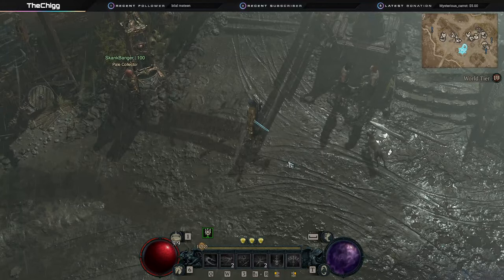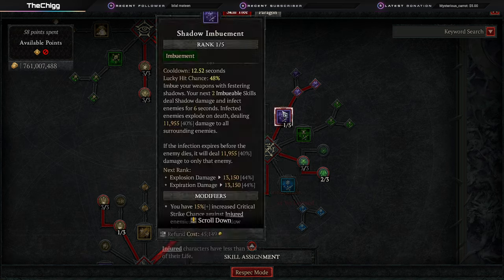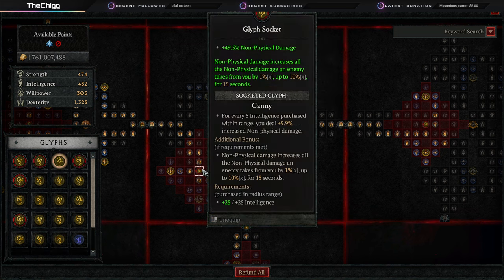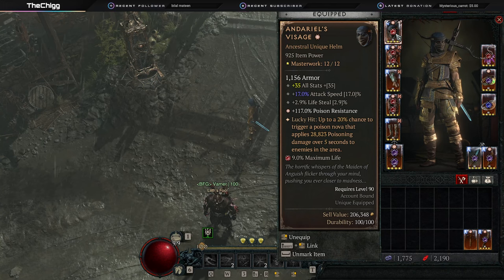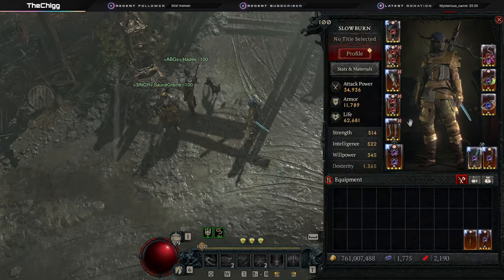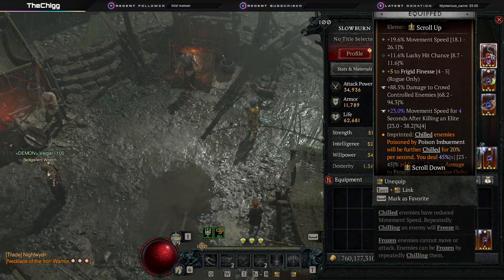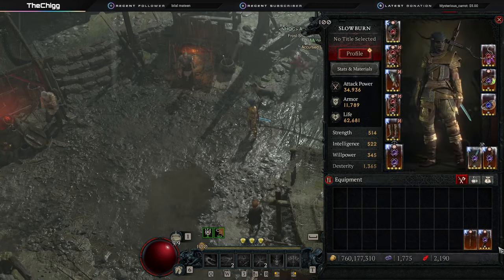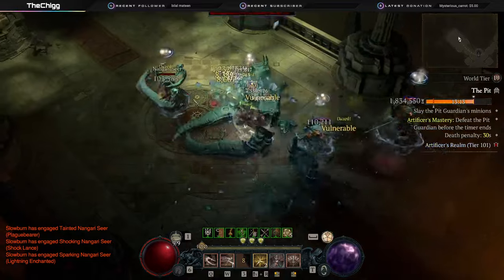Diablo 4 Season 4 | Andariel's Doom Speed Pit Build Guide!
in this video I'm going to show you an updated version of andariel's puncture build using the doom bringer. Speeding up your clears and increasing your survivability!
0:00 Intro
0:20 Skills
5:10 Paragon Board
9:20 Gear and Imprints
19:55 Speed Pit 101 Demonstration